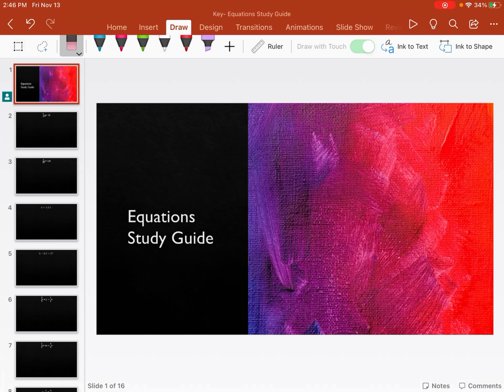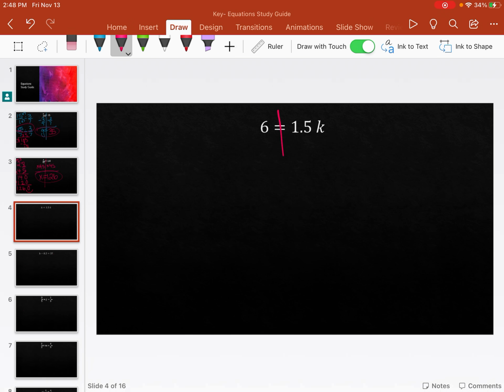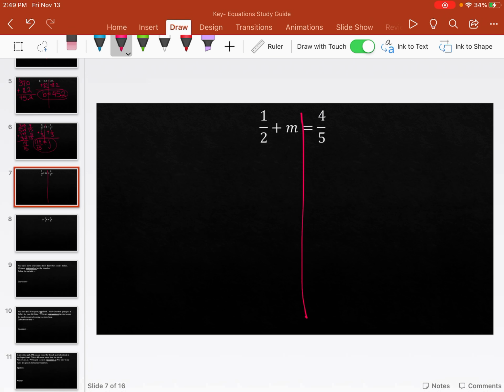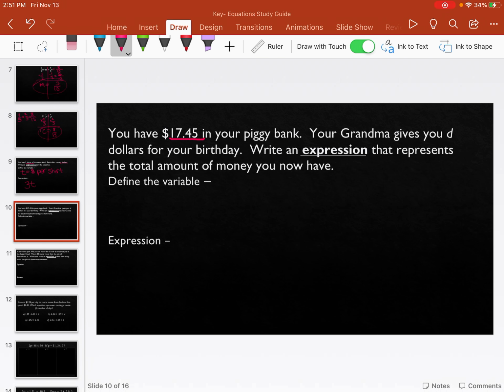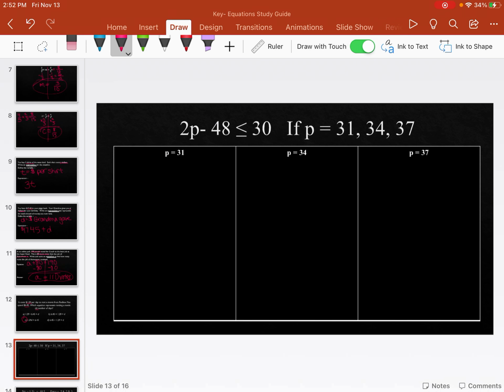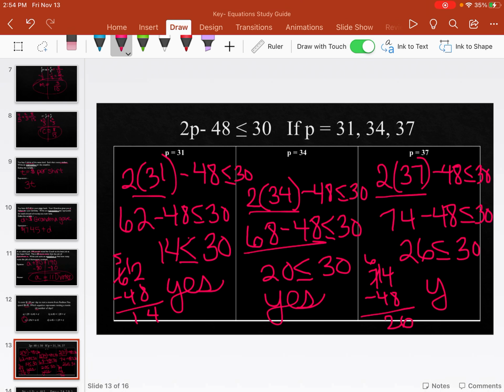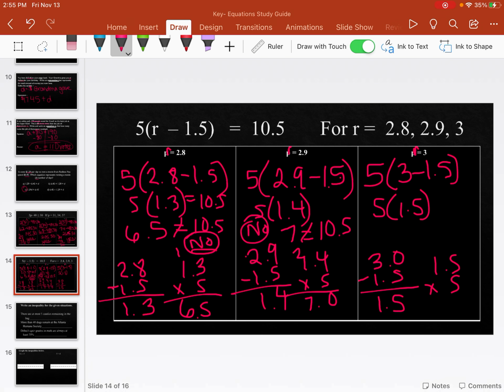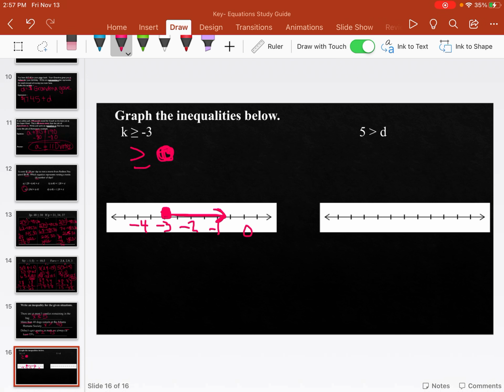Equations Study guide